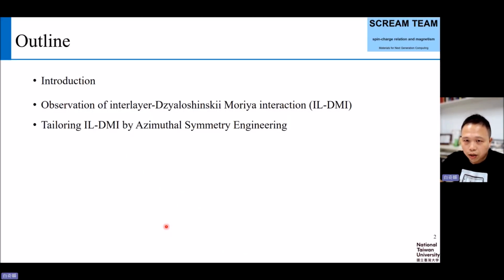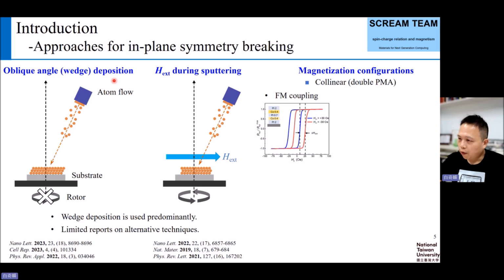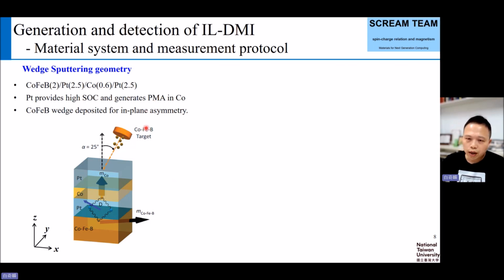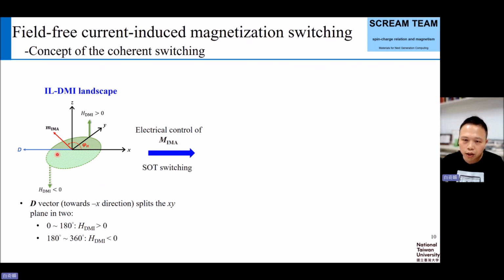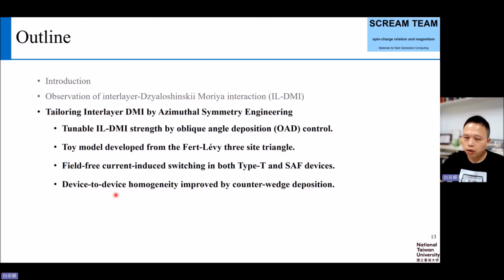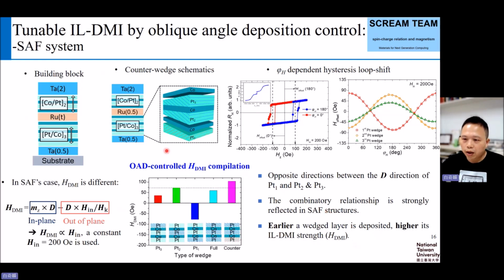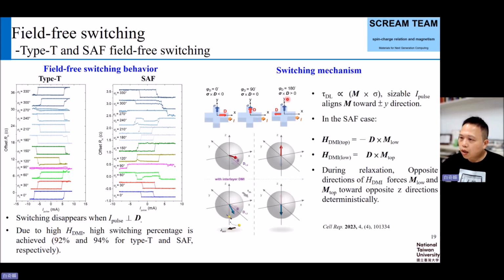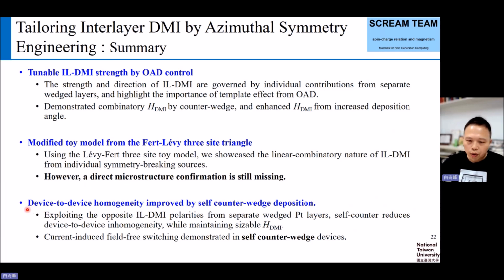Long-Range Interlayer Chiral Exchange: Known and Unknown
In recent years, there has been a surge of interest in the practical application of interlayer Dzyaloshinskii-Moriya interaction (DMI) in multilayers and in magnetic random-access memory (MRAM) devices, driven by its ability to facilitate long-range and chirally distinct spin textures. In several of our works [1-4], we experimentally investigated the characteristics and the possible origins of interlayer DMI. The growth condition has been identified as the key to generate robust interlayer DMI. By exploring the origin of interlayer DMI, innovative azimuthal symmetry engineering protocol enables tuning it through controlled deposition conditions of individual layers at wafer-scale. Slides credit: Dr. Yu-Hao Huang.

References

1) Y.-H. Huang, C.-C. Huang, W.-B. Liao, T.-Y. Chen, and C.-F. Pai, “Growth-dependent Interlayer Chiral Exchange and Field-free Switching,” Physical Review Applied 18, 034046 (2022).

2) Y.-C. Li, Y.-H. Huang, C.-C. Huang, Y.-T. Liu, and C.-F. Pai, “Field-Free Switching in Symmetry-Breaking Multilayers: The Critical Role of Interlayer Chiral Exchange,” Physical Review Applied 20, 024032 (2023).

3) C.-Y. Lin, P.-C. Wang, Y.-H. Huang, W.-B. Liao, M.-Y. Song, X. Bao, and C.-F. Pai, “Field-free Spin-Orbit Torque Switching via Oscillatory Interlayer Dzyaloshinskii–Moriya Interaction for Advanced Memory Applications,” ACS Materials Letters 6, 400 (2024).

4) Y.-H. Huang, J.-H. Han, W.-B. Liao, C.-Y. Hu, Y.-T. Liu, and C.-F. Pai, “Tailoring Interlayer Chiral Exchange by Azimuthal Symmetry Engineering,” Nano Letters 24, 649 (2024).